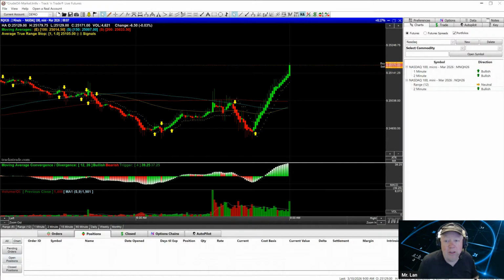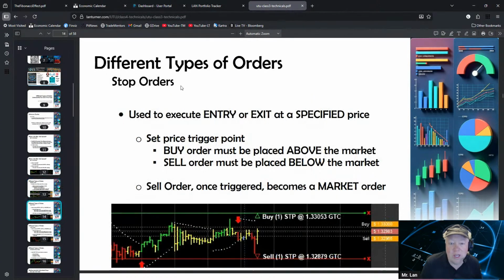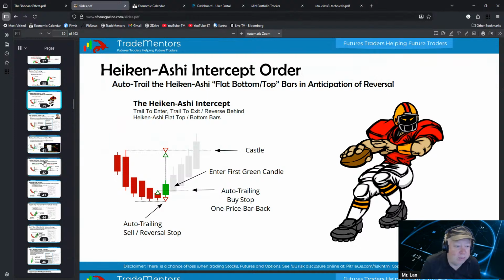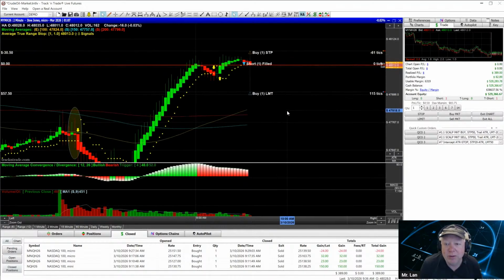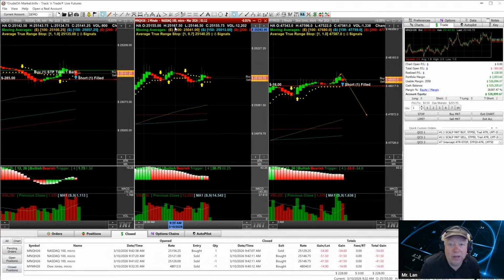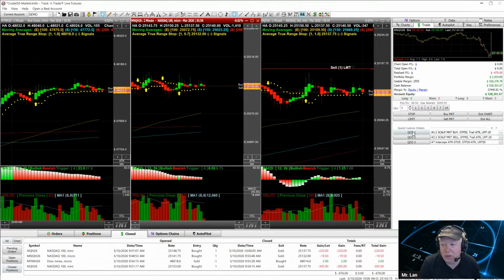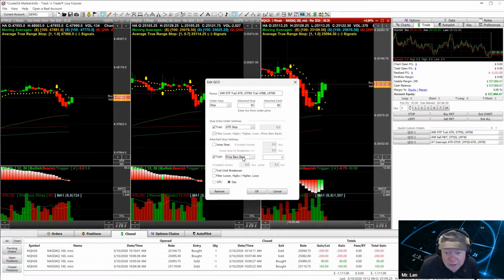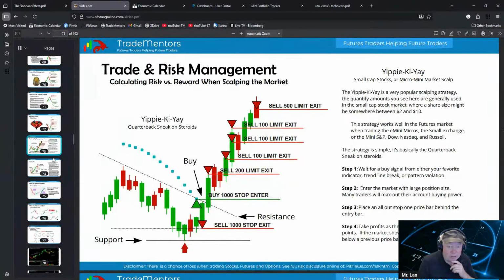Order Types EVERY Trader Must Know (Before Your Next Trade)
Live Session Starts Wednesday, March 11, 2026

Many traders focus on finding the perfect setup, but they completely overlook how they enter and exit the trade. The truth is, the order type you choose can dramatically affect your fills, risk, and profitability. In this session, we break down the key trading order types — including market, limit, stop, and stop-limit orders — and explain when professional traders use each one. If you've ever been slipped in a fast market or missed a perfect entry, this lesson will show you how smarter order execution can improve your trading results.